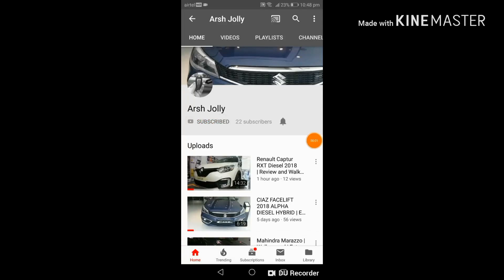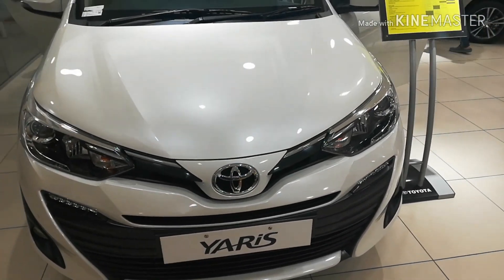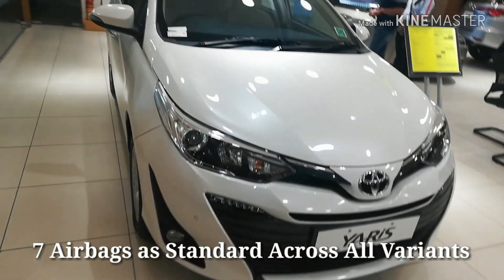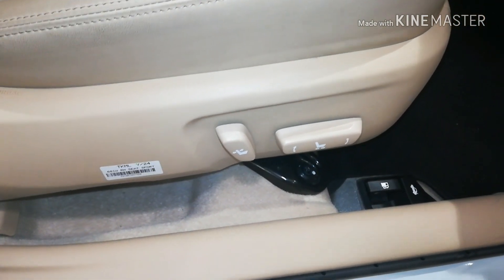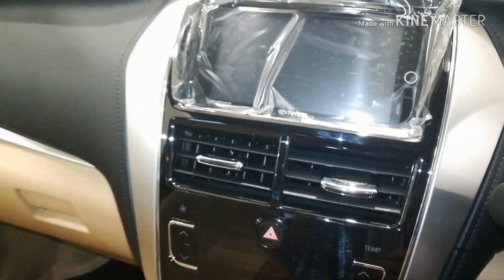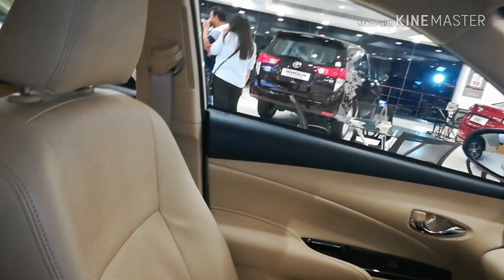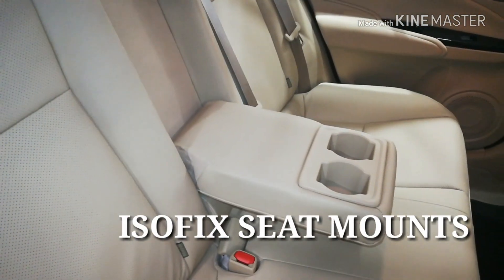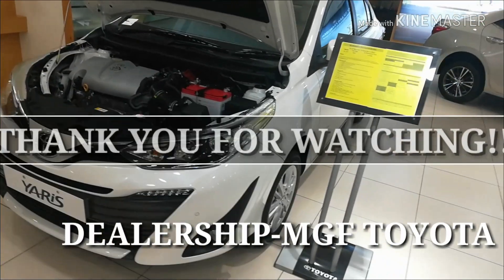Toyota Yaris | VX Petrol Automatic | Interior,Exterior and Features | Arsh Jolly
Dealership-MGF Toyota,Gurugram